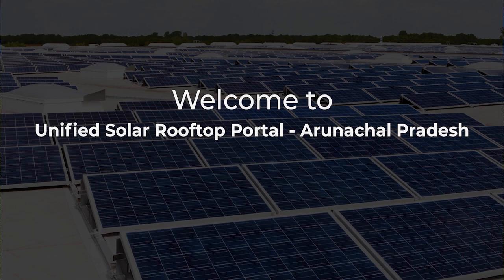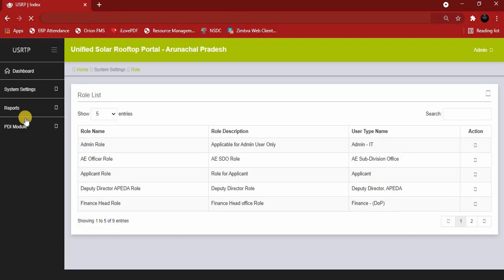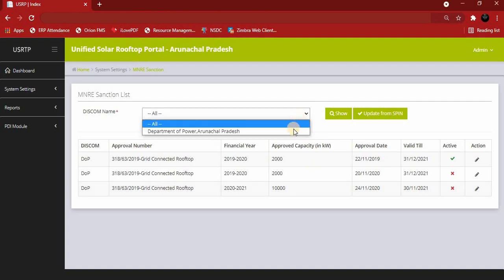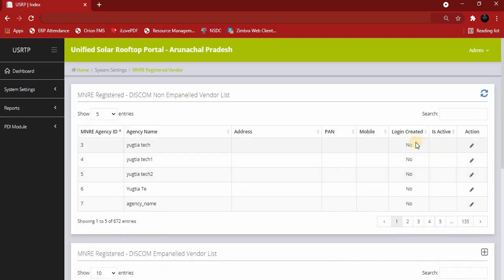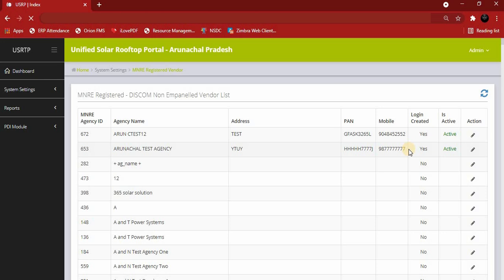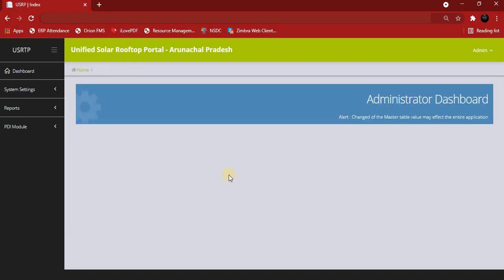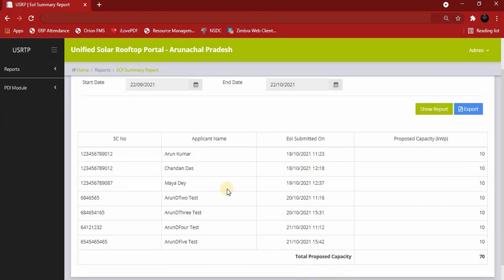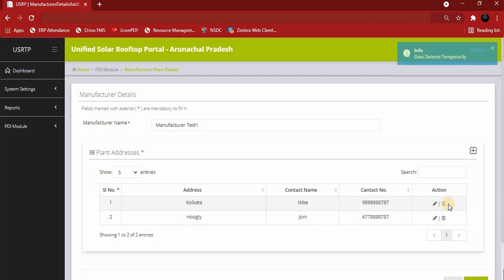Admin Process 04 12 21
Project Solar Rooftop - Arunachal Pradesh